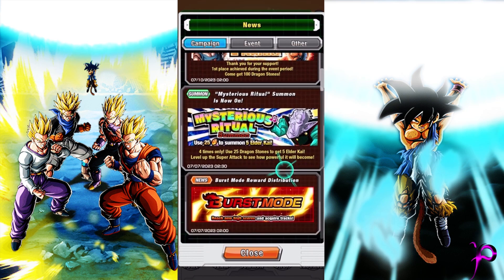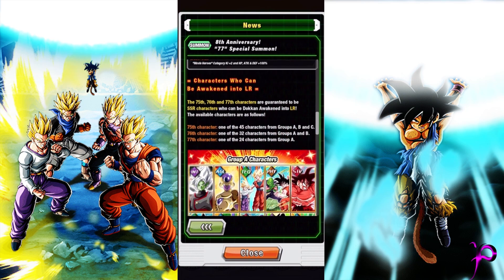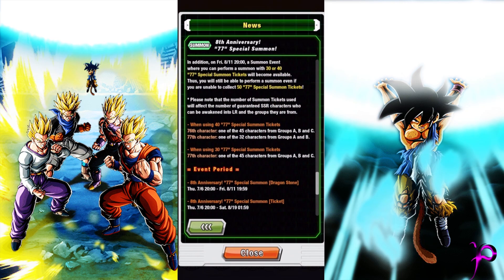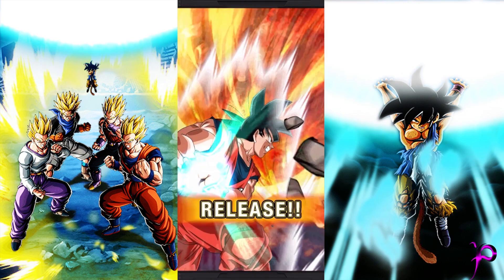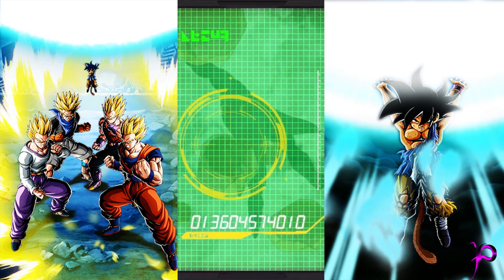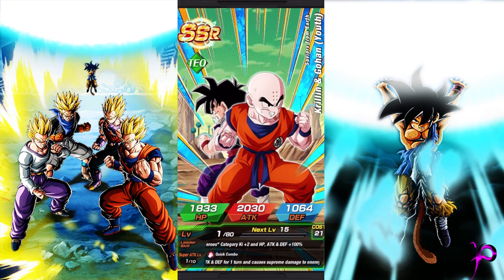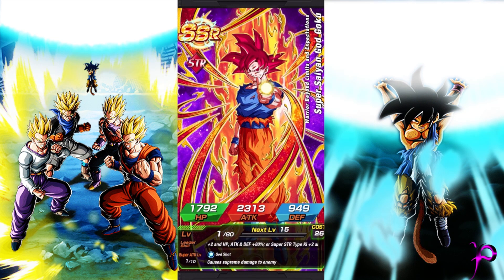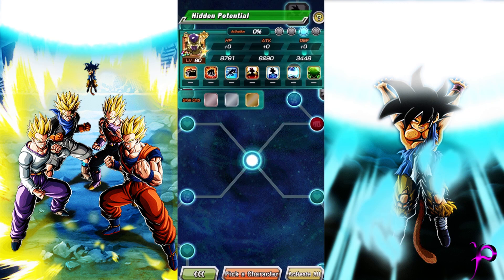8th Anniversary 77 Units Stone Summon | Dragon Ball Z Dokkan Battle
I wish they made the summon on this banner an 88 unit summon. :c Although it would've been long to complete the summon, but let's just keep getting the number of units higher for laughing purposes. Anyways, I hope we can get some new LRs in this multi! Enjoy the summons and have an amazing day!